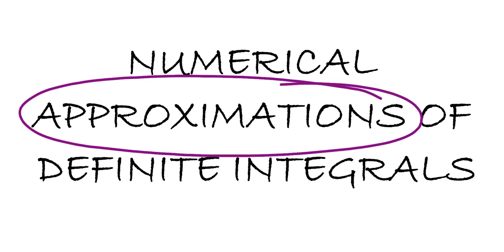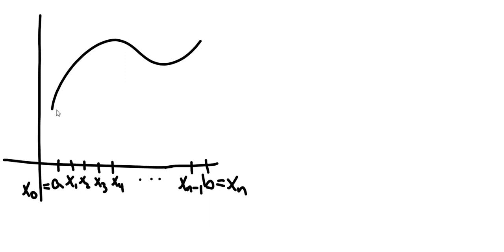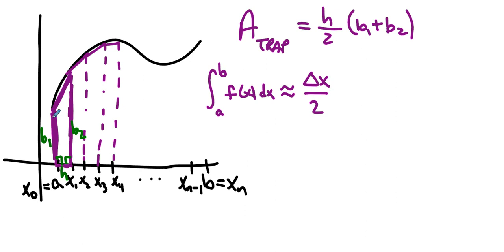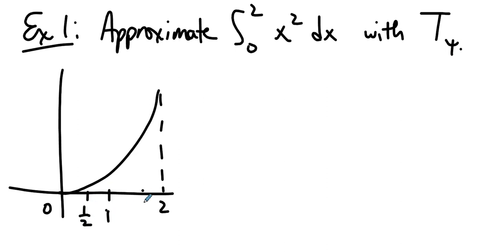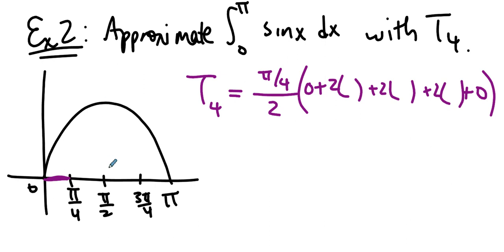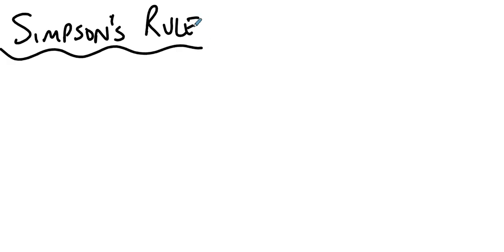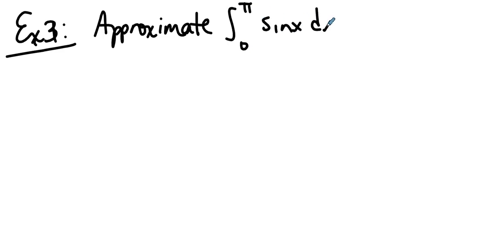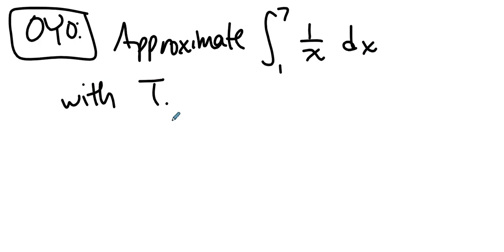MATH222-15 Numerical Integration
This screencast describes the Trapezoidal Rule and Simpson's Rule for approximating definite integrals.  Several examples are presented.